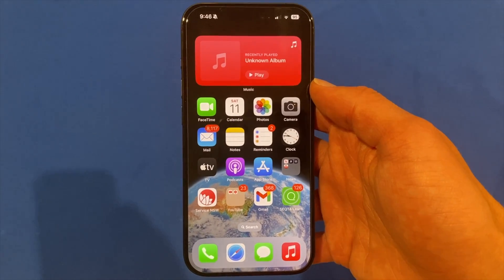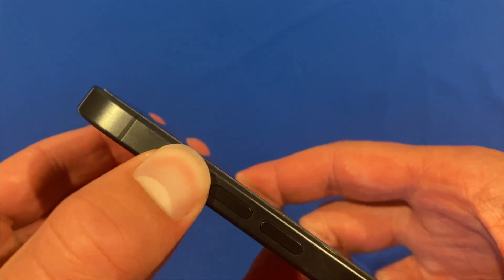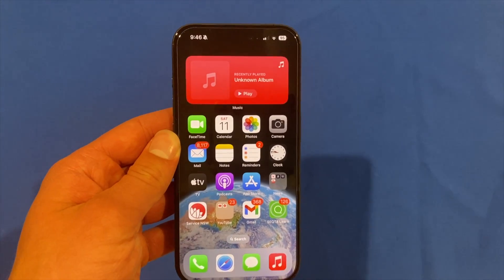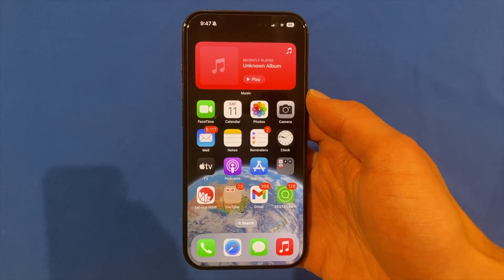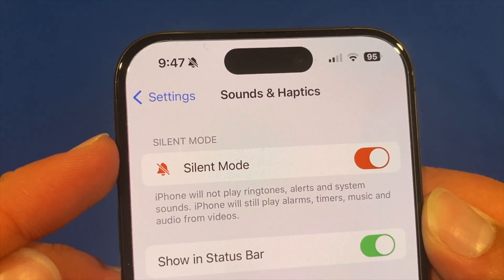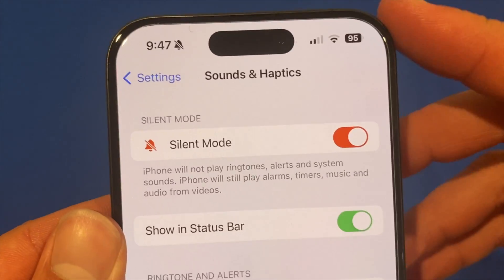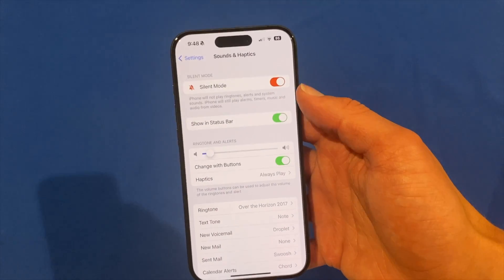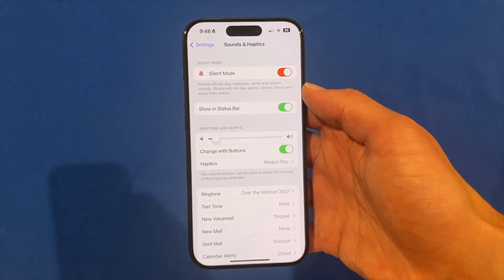How to Disable the Silent Mode Icon on iPhone 15 Pro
In this video, I will be taking you through the steps on how to disable the Silent Mode Icon on your iPhone 15 Pro. By default, this icon is permanently up in the top-left hand corner of the screen (next to the clock) when Silent Mode is turned on. Following this process will allow you to disable this icon, making your status bar look a bit more clean and tidy.